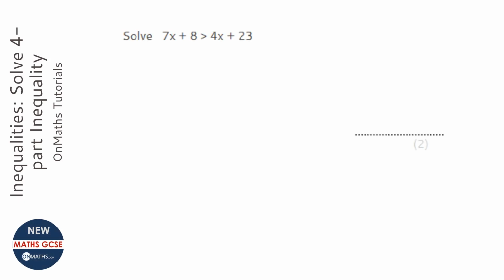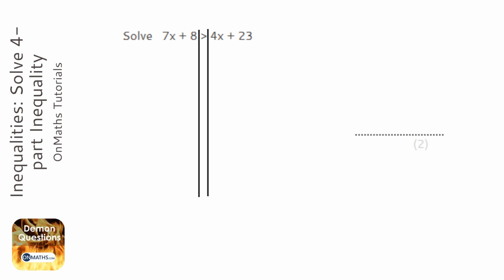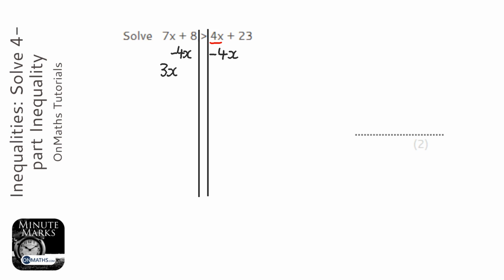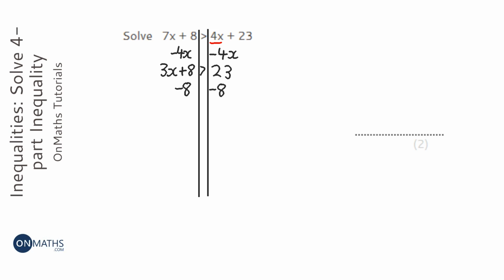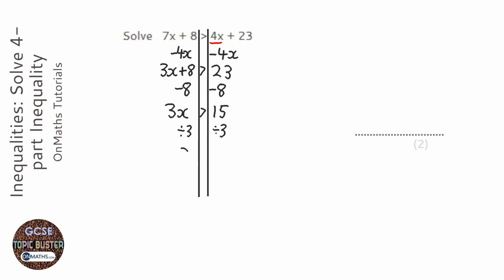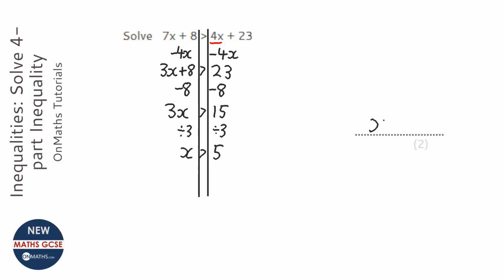Inequalities: Solve 4-part Inequality (Grade 4) - OnMaths GCSE Maths Revision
Topic: Inequalities: Solve 4-part Inequality